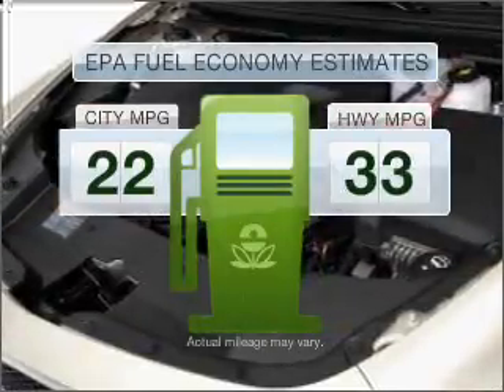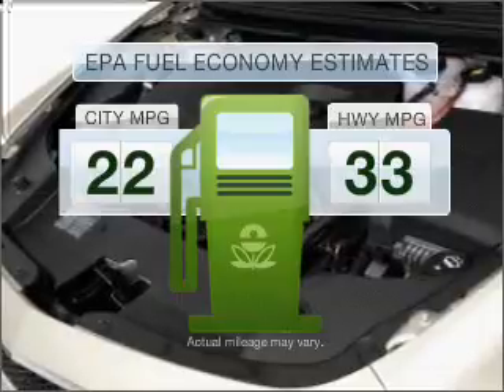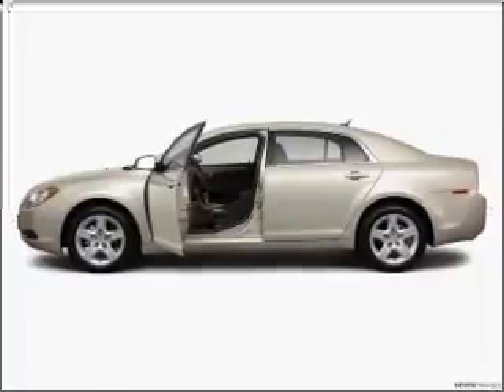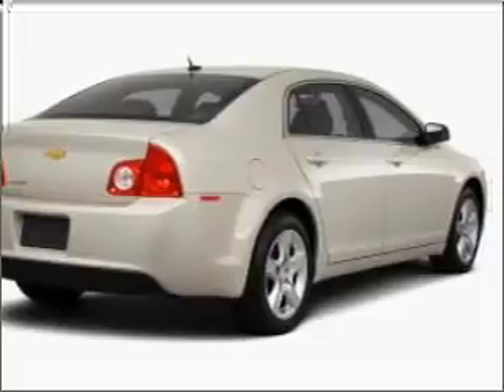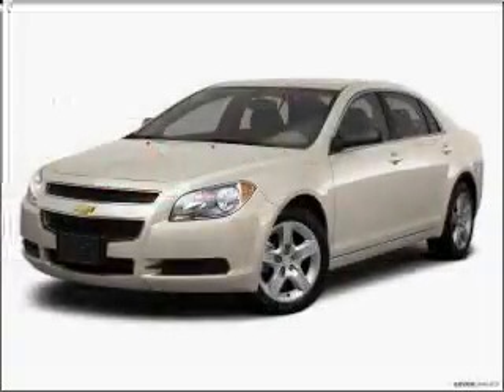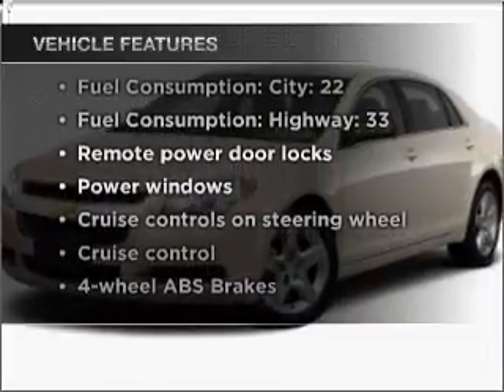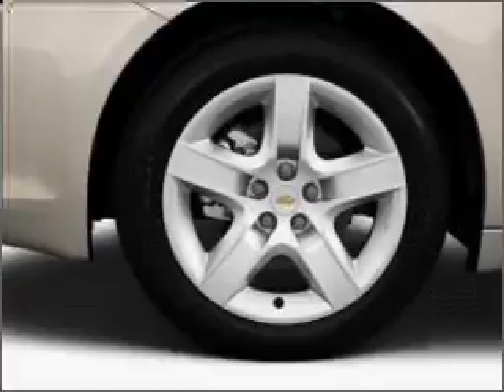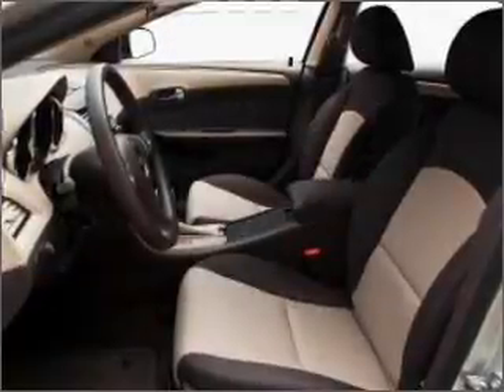2011 Chevrolet Malibu - Dallas TX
Phone:
Year: 2011
Make: Chevrolet
Model: Malibu
Trim: LT
Engine: 2.4 liter inline 4 cylinder 16 valve
Transmission: 6-Speed Automatic
Color: Mocha Steel
Mileage: 1
Address:
4747 LBJ Freeway